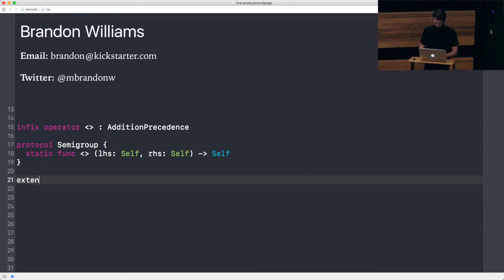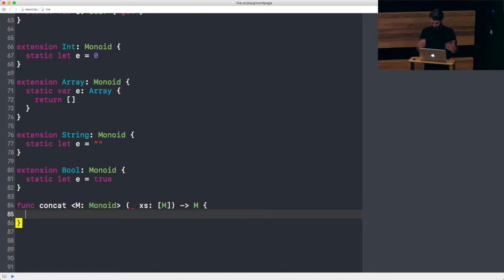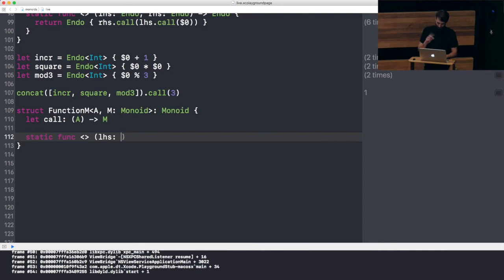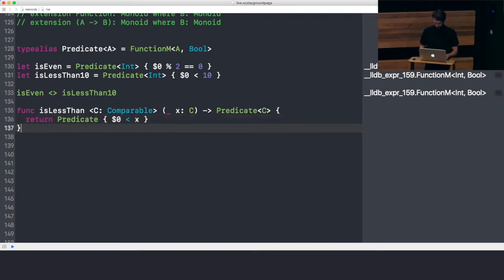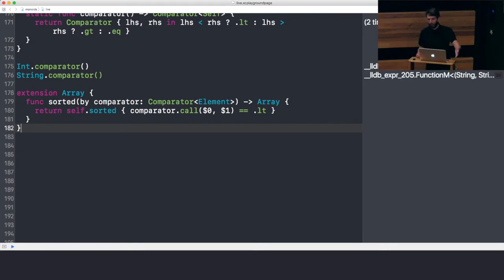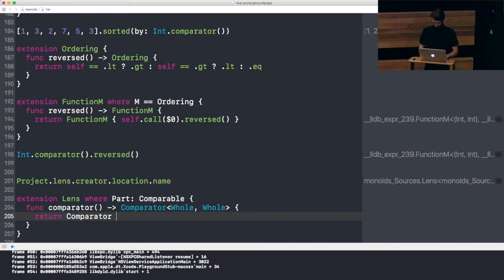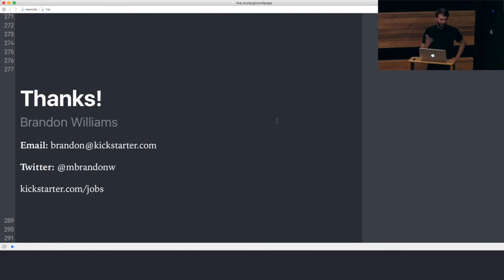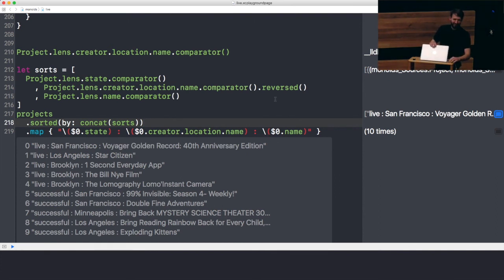Monoids, Predicates and Sorting Functions! – Brandon Williams